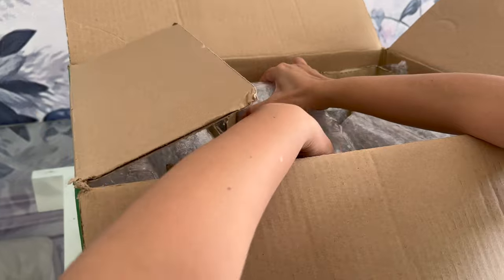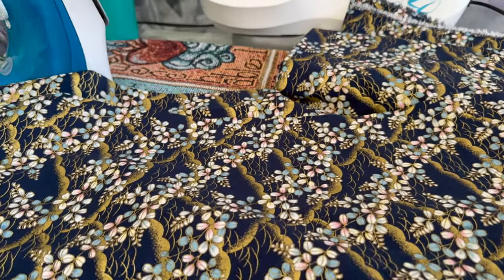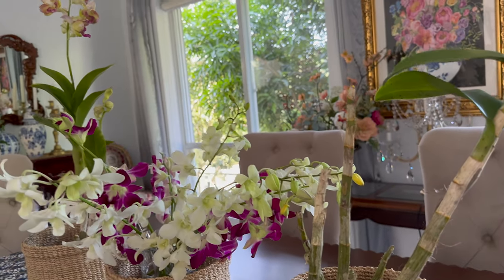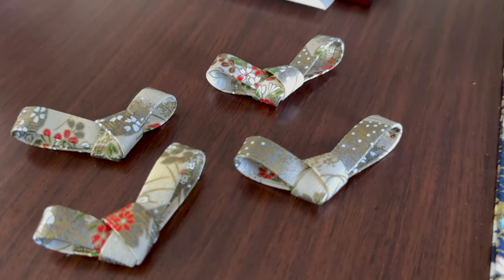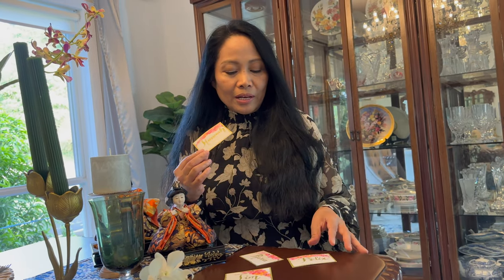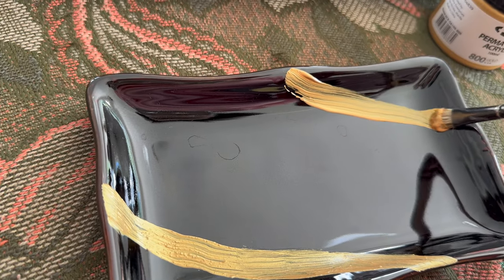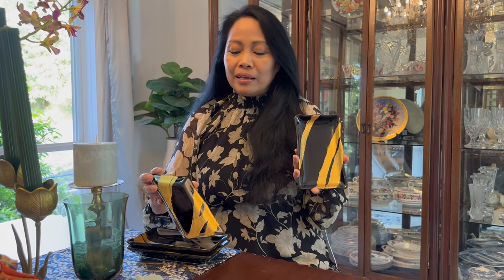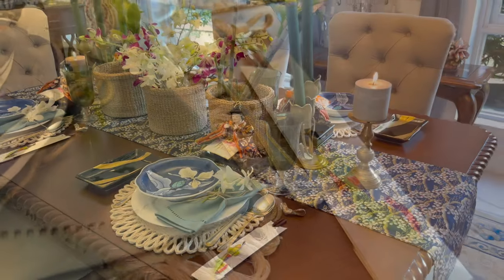Japanese-Themed Table Setting: Handpainted Sushi Plates & Name Cards, Me-Made Table Runner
Hello, everyone!

I'm so excited to share with you this new video - my very first table setting for 2023. It's Japanese-inspired and, of course, I put in once again my personal touches. It's all about the details!

So, I hope you enjoy!